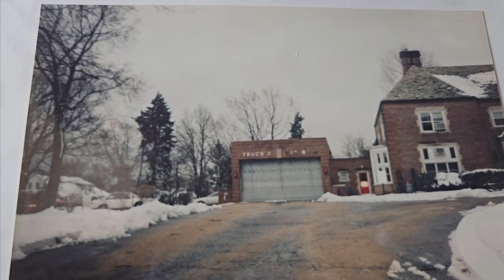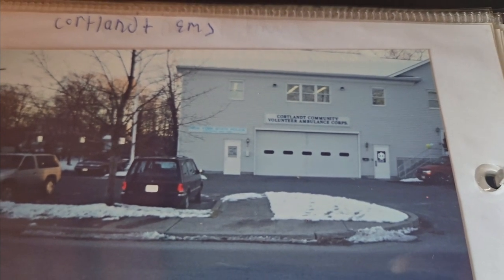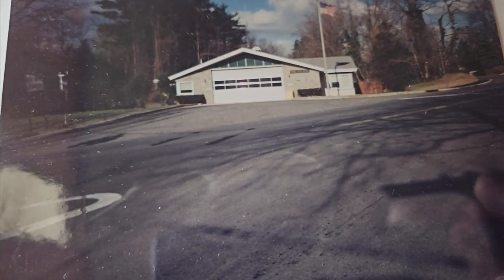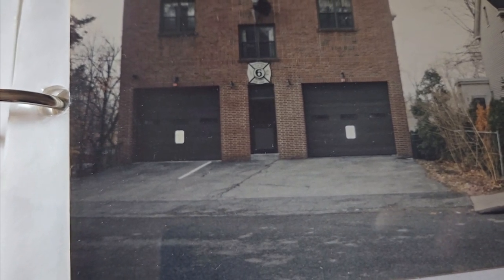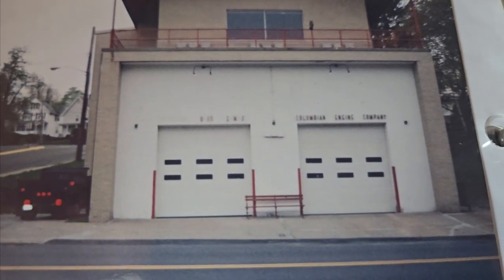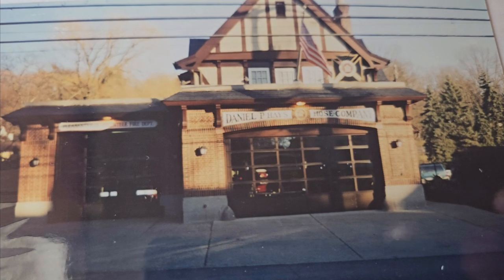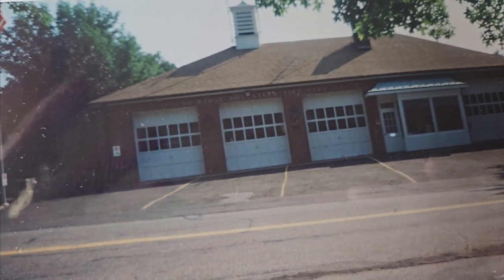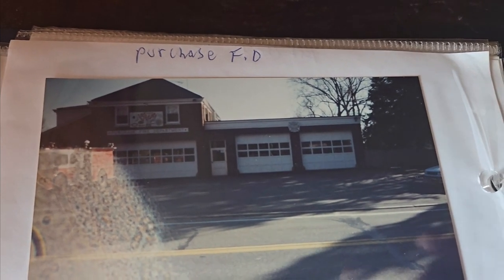WESTCHESTER COUNTY FIRE HOUSES FROM YEARS AGO PART 3. 4/21/24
Very interesting to see some are no longer here. Some have additions now and  different types Of doors either painted or different overall In some stations you could see the old rigs from back in a day